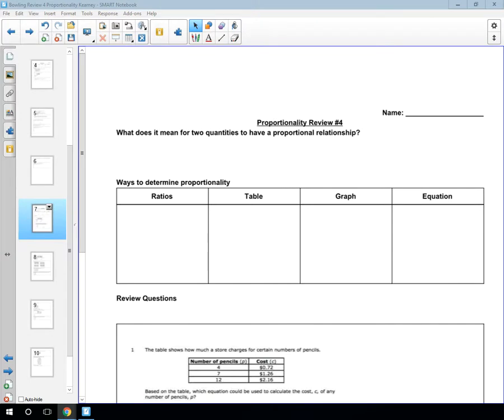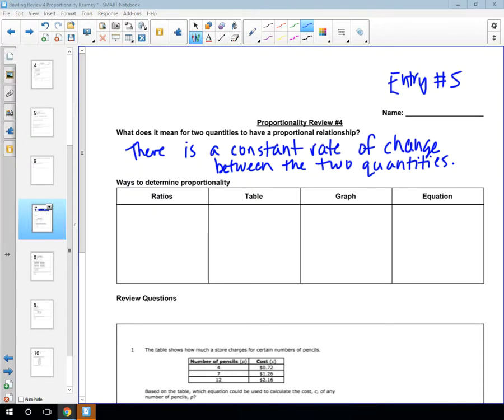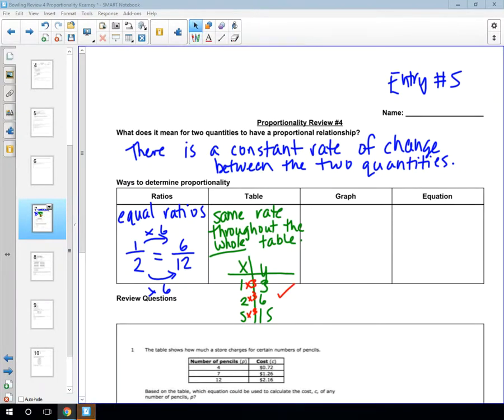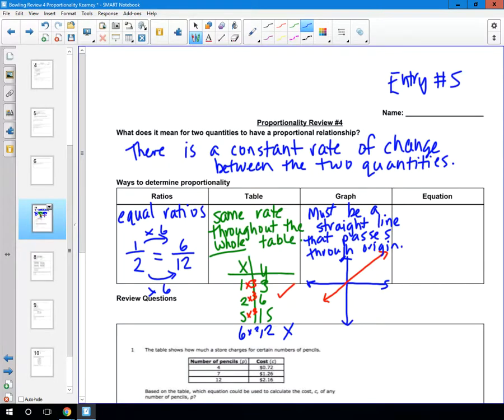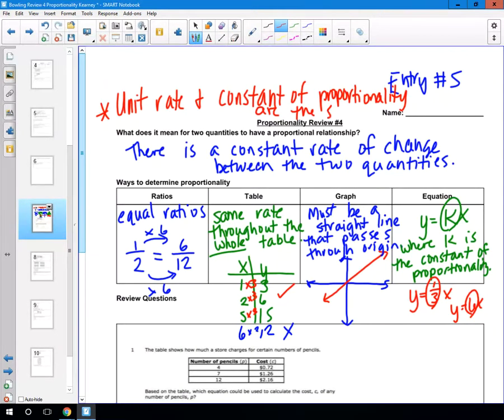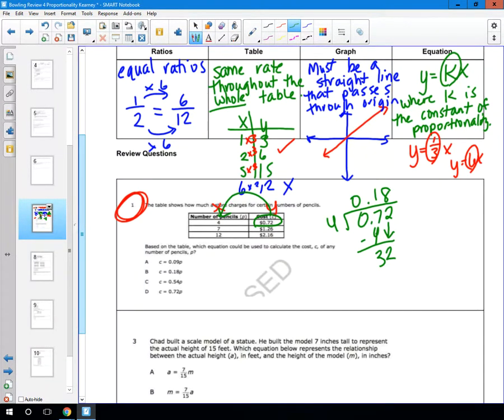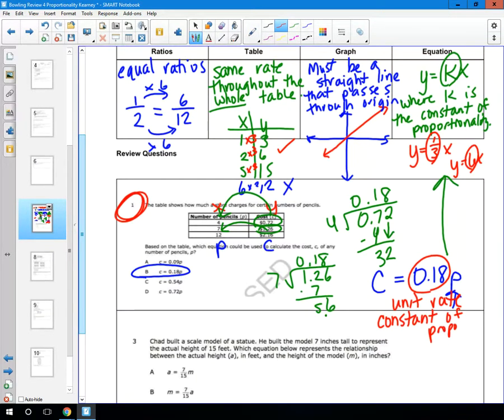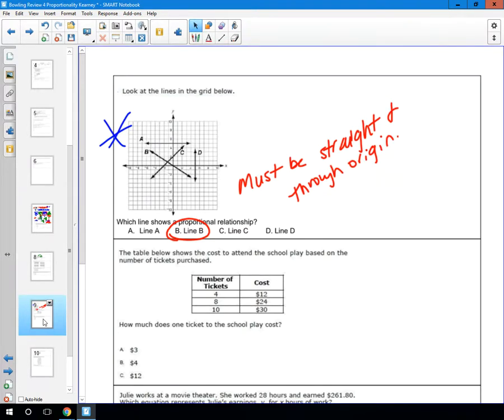EOG Bowling 4 Proportionality